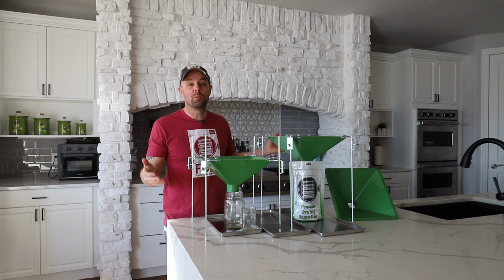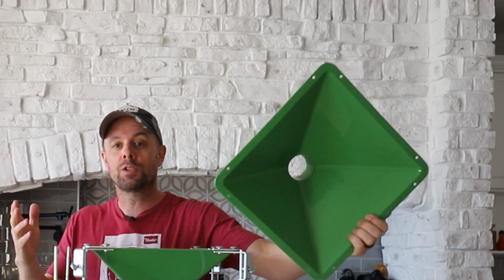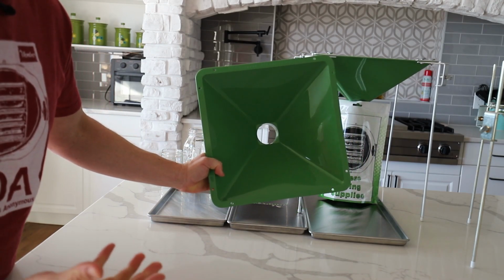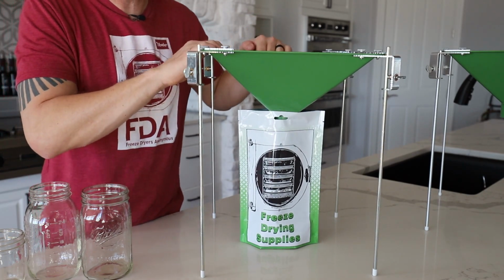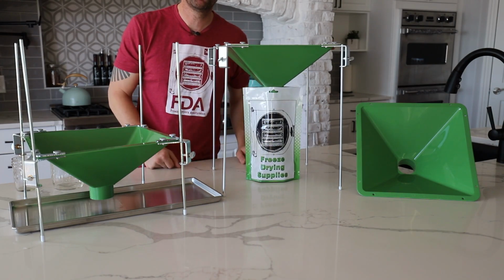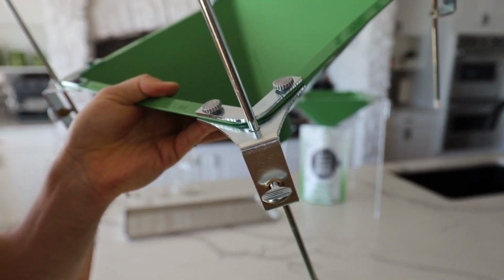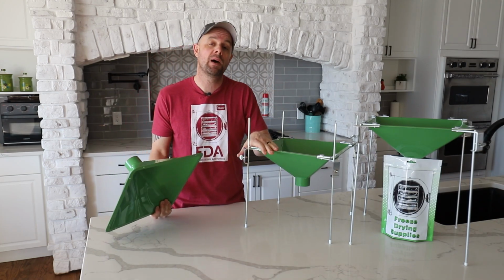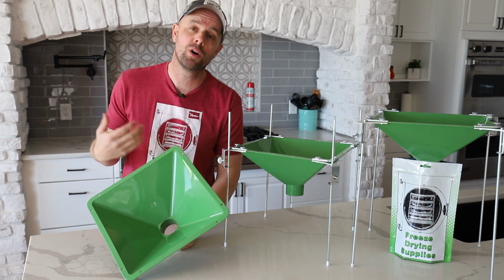The Food Funnel 2.0 for Freeze Drying, Canning and Food Packaging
We are filled with excitement to announce our new Food Funnel 2.0
We designed a funnel to fit the needs of freeze dried food packaging.  The new food funnel allows freeze dryers, canning and food packaging folks of all kinds to direct their food into all types of containers.  The width of the funnel is large enough to catch food from an XL size freeze dryer at 18" on the diagonal.  The spout of the food funnel will fit perfectly into a Mason jar, Mylar food storage bag or any type of food storage container.  It's made from FDA approved high grade durable plastic, that is BPA free and dishwasher safe.  This food funnel has been improved in every way and offered at the same low price.  It's also MADE in the USA!